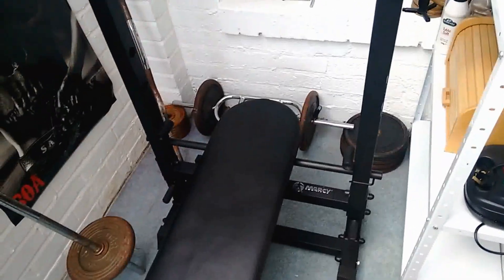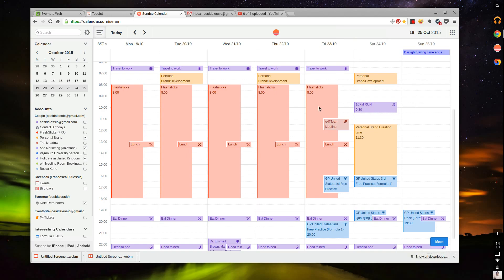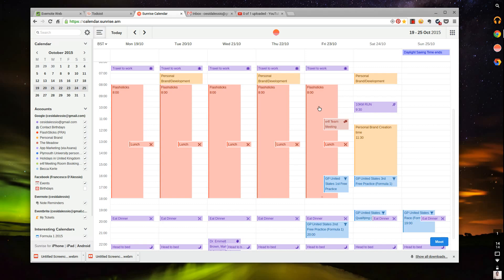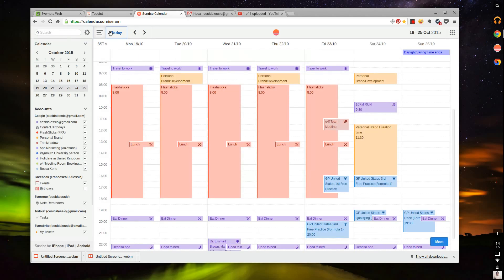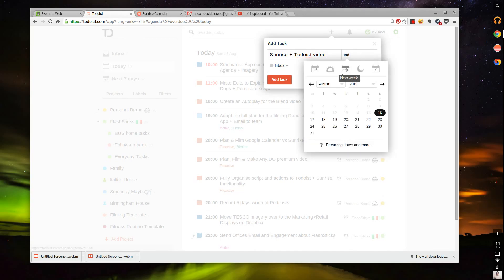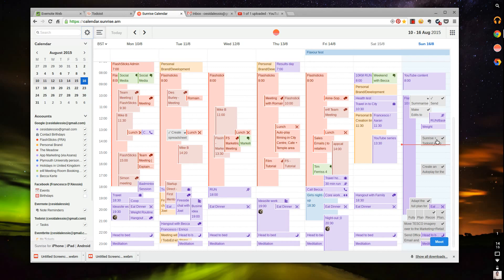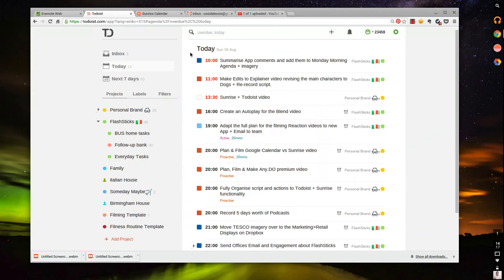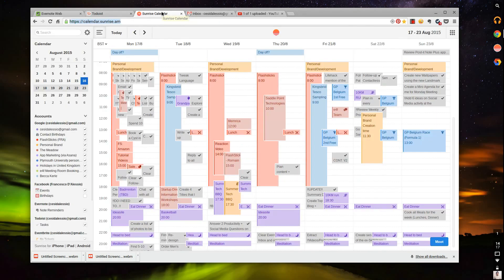Todoist + Sunrise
Hello, I'm Francesco D'Alessio, a productivity and workflow vlogger. I'm 21.
Teaching productivity tools and techniques in a simple manner.

EPISODE NOTES:
1. Download the  Sunrise tool - sunrise.am
2. Hit "Settings" and "accounts"
3. Add Todoist there
4. Use Todoist Settings to make a Todoist password
5. Simply sync once connected.
6. If you have over 20 tasks a day I wouldn't recommend this.

Thanks,